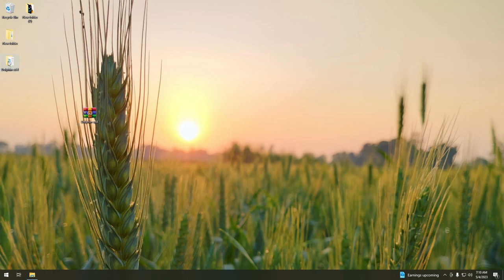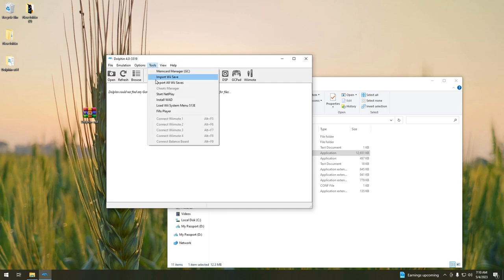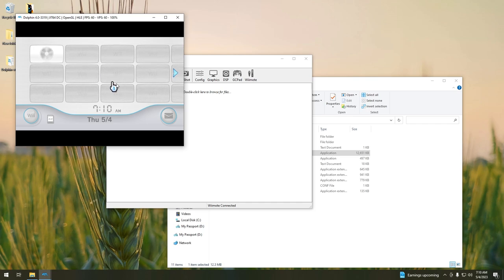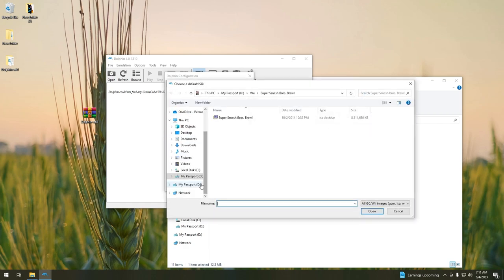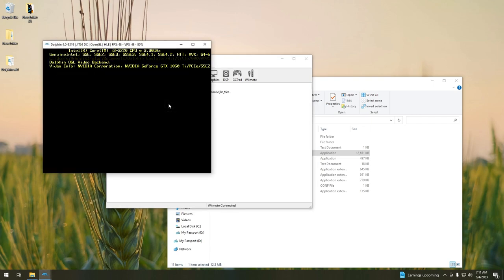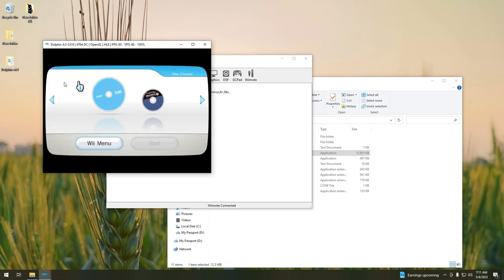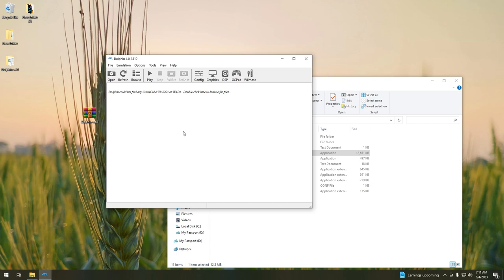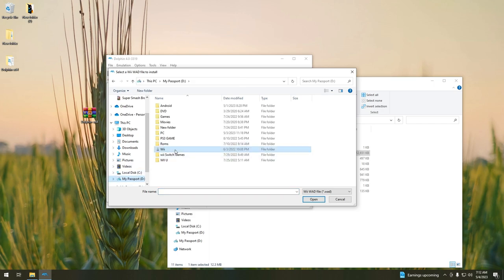Dolphin (Wii Emu) Wii System Menu and Disk Channel